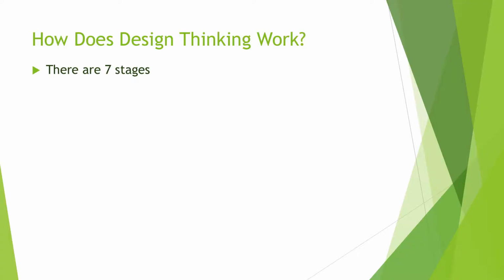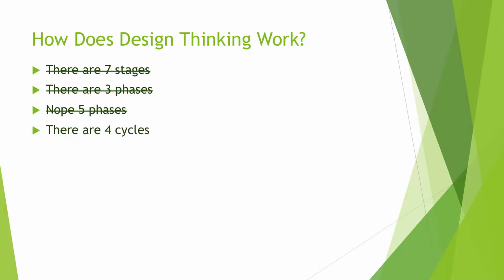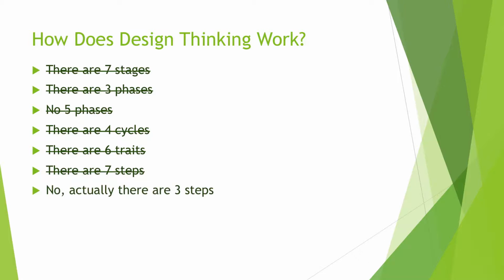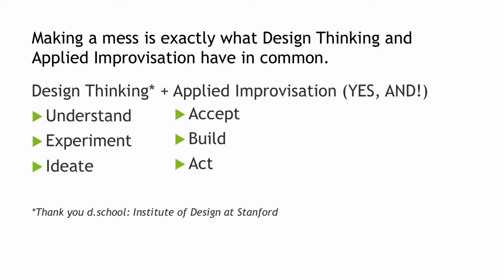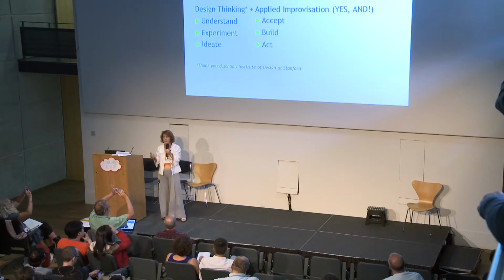AIN2016 Oxford - Improvisation and Design Thinking - Mary Jane Pories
Mary Jane Pories has been teaching Applied Improvisation and Design Thinking at college level to improve collaboration.